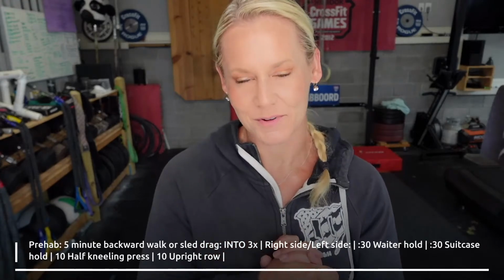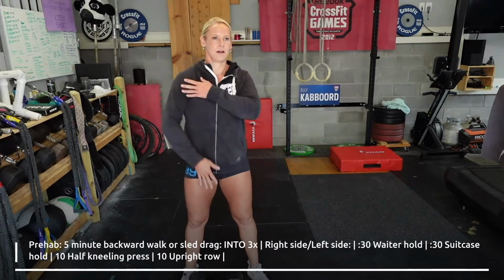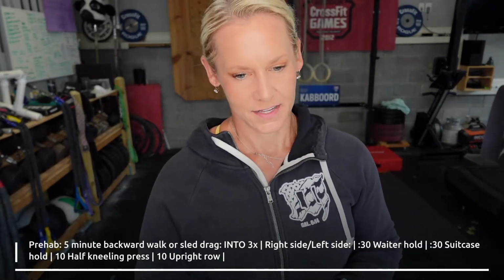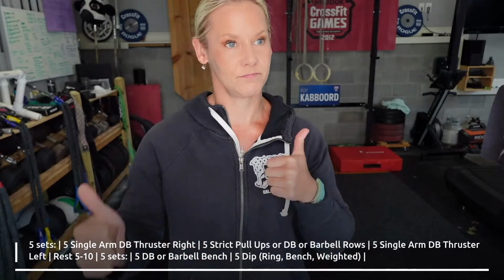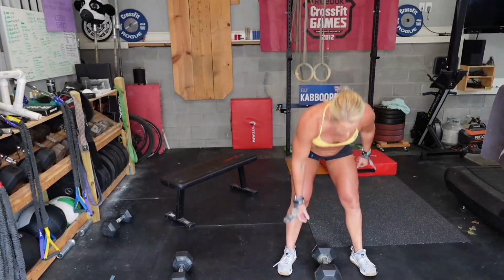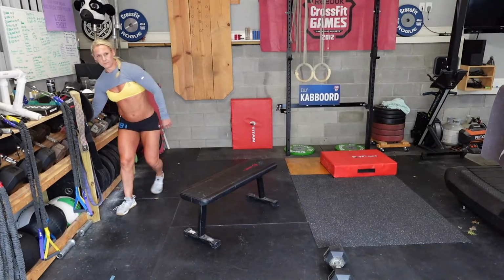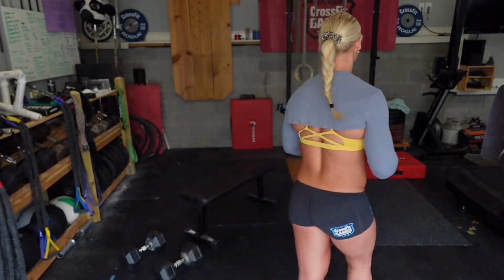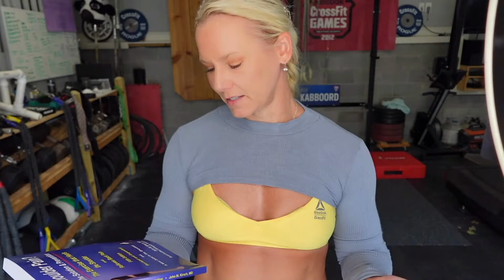Pump Sess Cinco De Mayo Edition Live with EllyK Home Workout and Prehab Warm Up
Workout descriptions and time stamps below. For daily workout programming check out Mayhemathlete.com for all athlete levels.

Live With EllyK and Home Workout and Longevity Prehab Warm Up.
INTRO - 00:00

Prehab warm up: - 4:30
5 minute backward walk or sled drag: INTO
3x |
Right side/Left side: |
:30 Waiter hold |
:30 Suitcase hold |
10 Half kneeling press |
10 Upright row |

Minimal Equipment Workout explanation: - 16:03
5 sets: |
5 Single Arm Dumbbell Thruster Right |
5 Strict Pull Ups or Dumbbell or Barbell Rows |
5 Single Arm Dumbbell Thruster Left |

Rest 5-10

5 sets: |
5 Dumbbell or Barbell Bench |
5 Dip (Ring, Bench, Weighted) |

Workout begins at: - 35:20

workout, fitness, exercise, home workout, crossfit style workouts